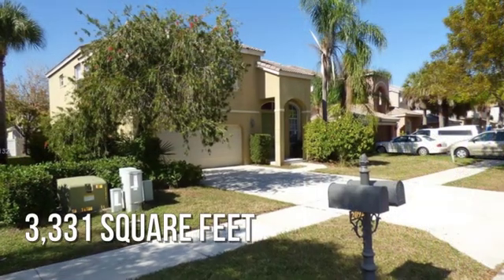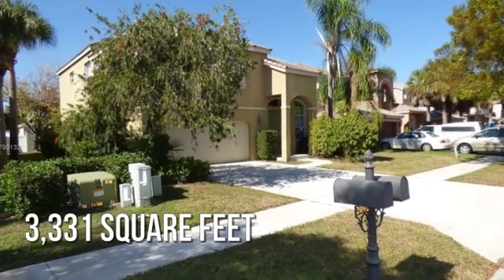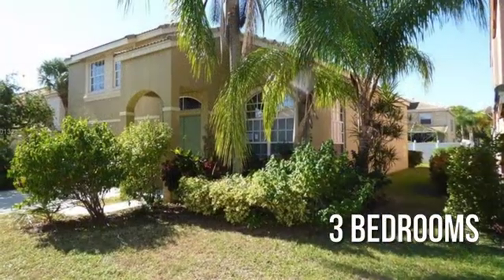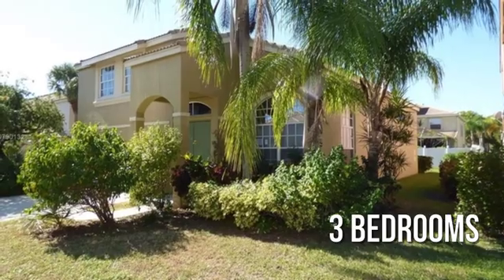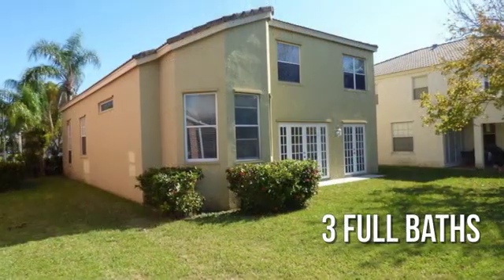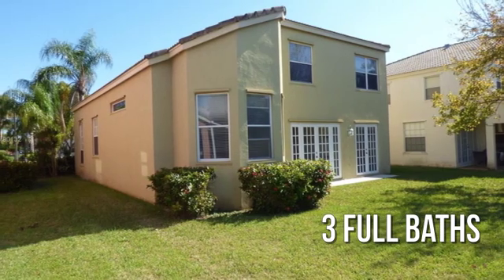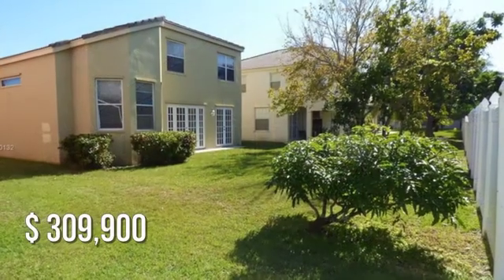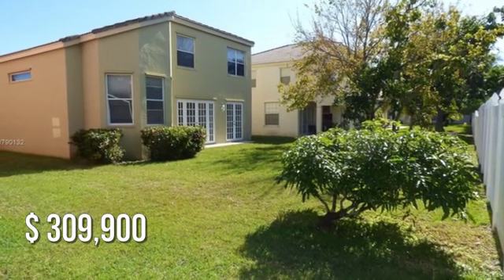2090 Reston Cir, Royal Palm Beach, FL 33411 - Joe Bettag - MLS A10790132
MLS A10790132

THIS WONDERFULLY LAID OUT 2 FLOOR 3 BEDROOM 3 FULL BATH HOME WITH A 2 CAR GARAGE FEATURES A VAULTED CEILING & SPLIT LEVEL FIRST FLOOR.  AND PLENTY OF ROOM OUT BACK FOR A POOL TOO!  OTHER FEATURES INCLUDE A SPACIOUS FAMILY ROOM & A PRIVATE OFFICE DEN.  LOCATED CENTRALLY IN THE GOLFING COMMUNITY OF MADISON GREEN, WHERE RESIDENTS CAN ENJOY AMENITIES INCLUDING A RESORT STYLE POOL, TENNIS COURTS, BASKETBALL COURTS, AND A FITNESS CENTER.  AND MADISON GREEN RESIDENTS ARE ALSO ENTITLED TO DISCOUNTS ON ROUNDS OF GOLF AND MEMBERSHIPS ON THE 18 HOLE CHAMPIONSHIP COURSE.

Contact Agent:
Joe Bettag
Coastal Properties